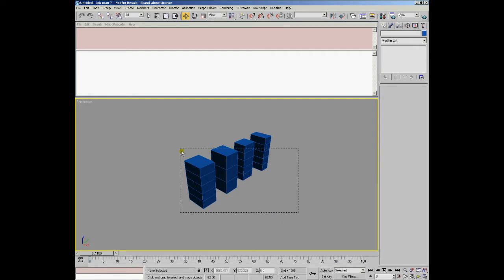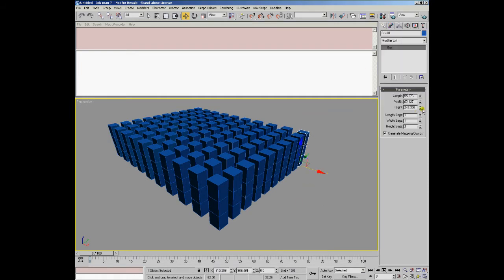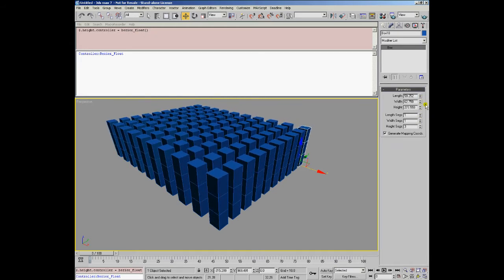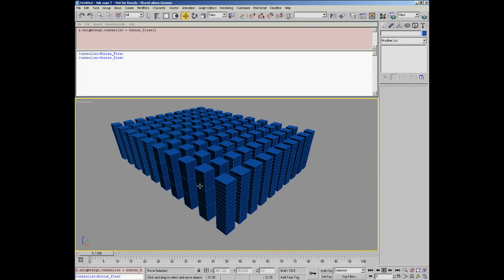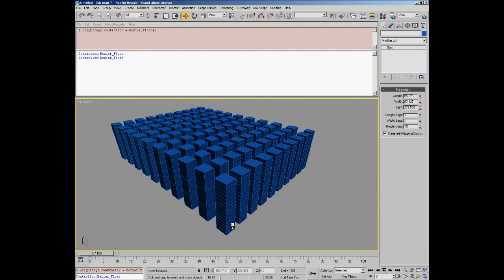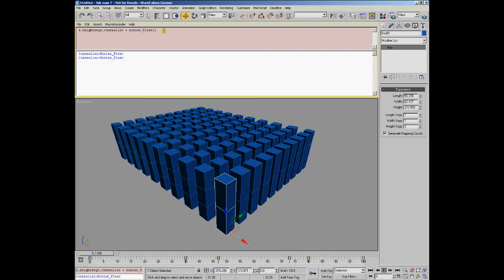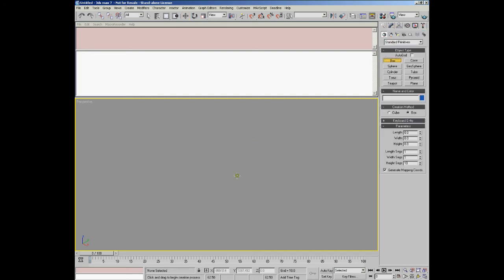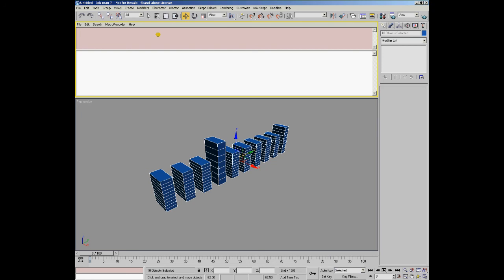3DS MAX - CG Academy Tutorials Serie 13 ] - [ 8 - Attack Of The Instanced Clones - Pt.2